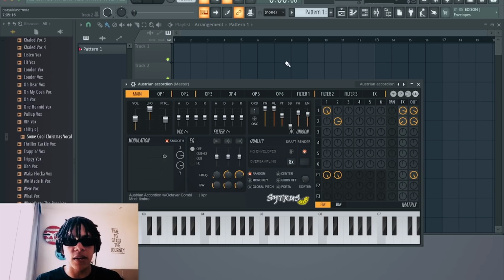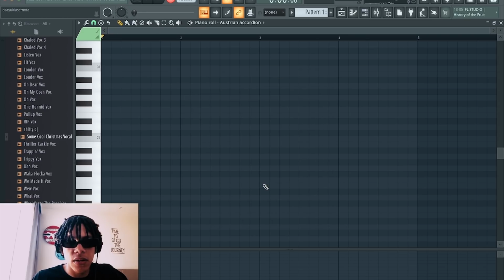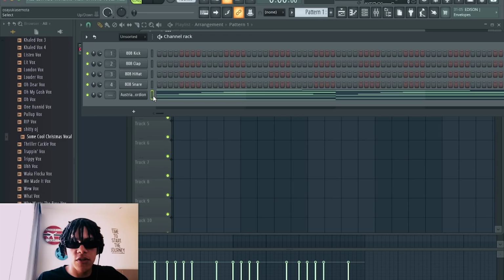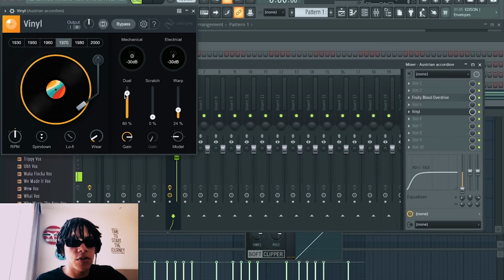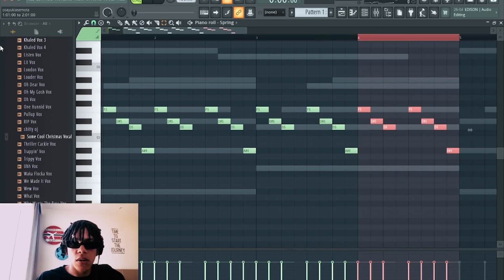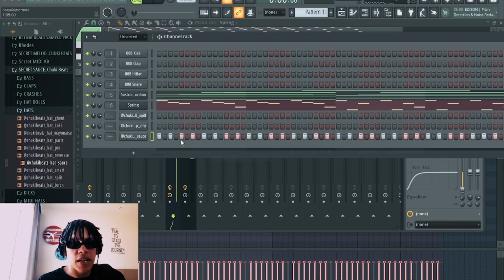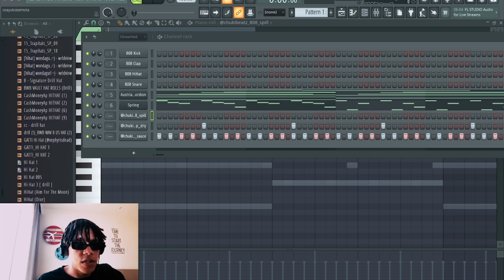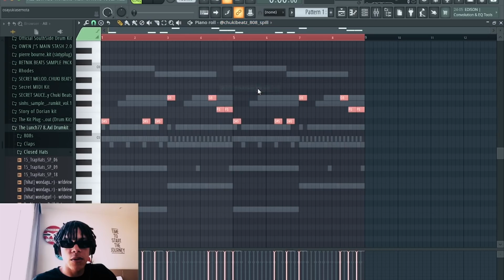HOW TO MAKE FIRE MELODIES WITH STOCK PLUGINS 😍 (FL STUDIO BEGINNER TUTORIALS)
Making fire melodies with stock plugins in fl studio

How to make fire melodies in fl studio using stock plugins only. In this video i'm showing you guys how to make fire MISS THE RAGE type melodies using stock plugins only inside of fl studio. I end up also showing you how to create a simple

💜 Help my beats channel hit 700K!

'FL STUDIO BEGINNER TUTORIALS' by Chuki Beats will be a weekly series in which you can learn everything you need to know about making beats and song inside of fl studio 20. Learn how to make beats, how to make melodies, how to make your 808's hit harder and much more.

How to make melodies in fl studio 20
How to make fire melodies
How to make melody loops